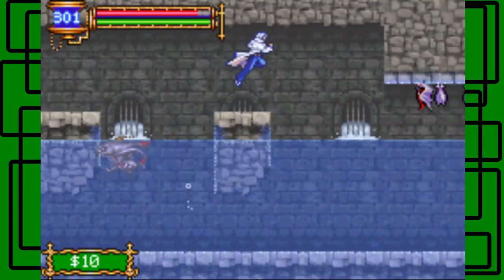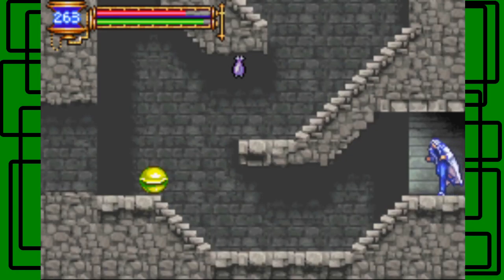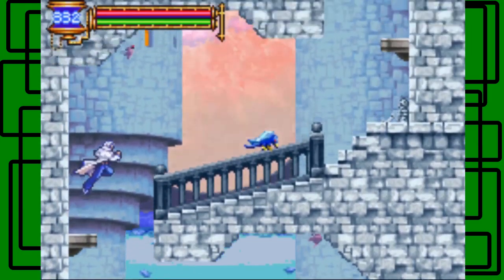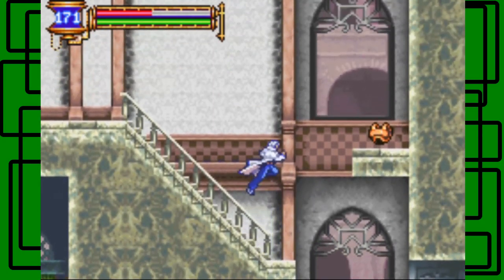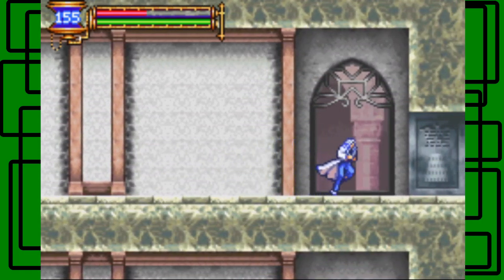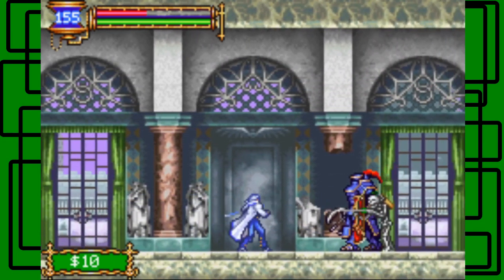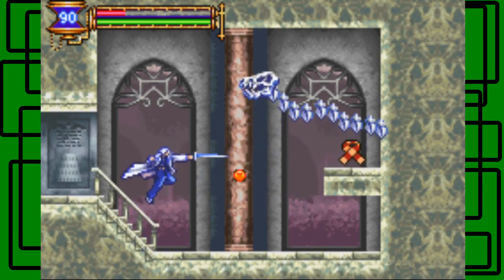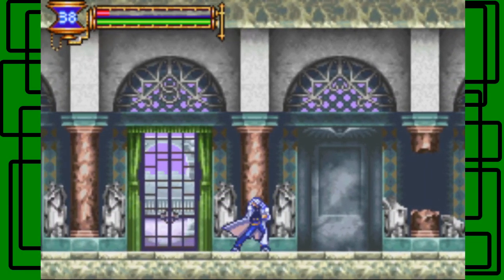Castlevania Aria of Sorrow - Part 2: Castle Fun | GiantGrotle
We have some castle fun as we are exploring some of Dracula's castle!